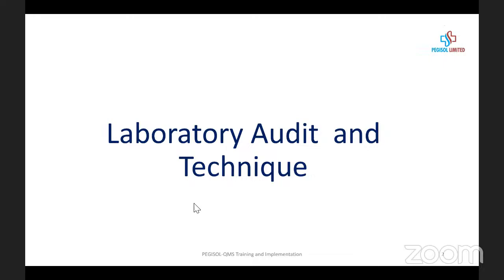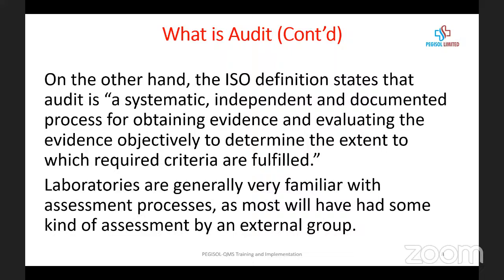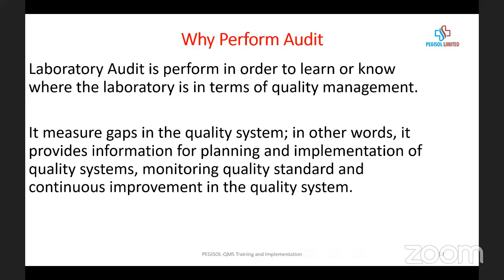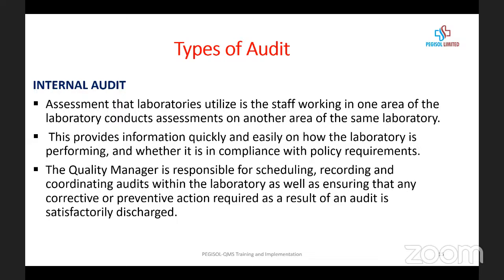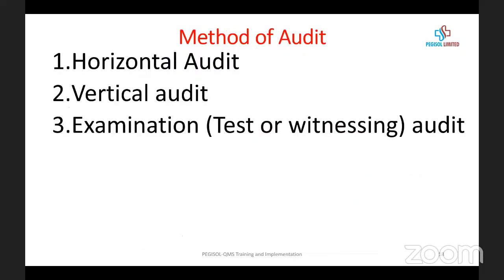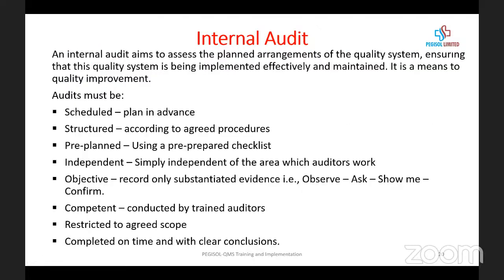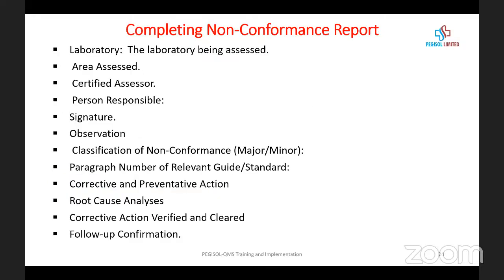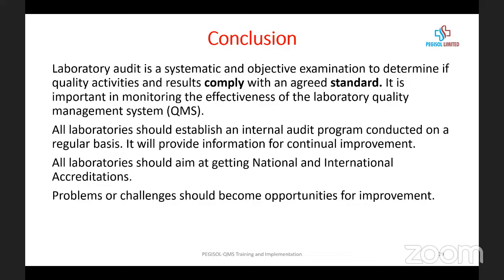QMS Audit Tech